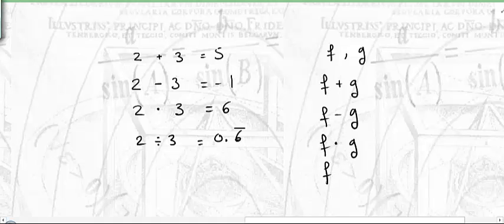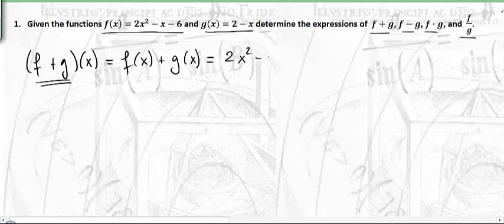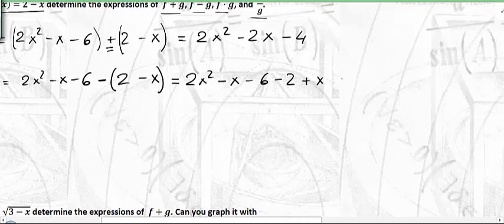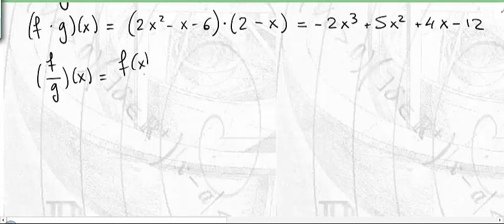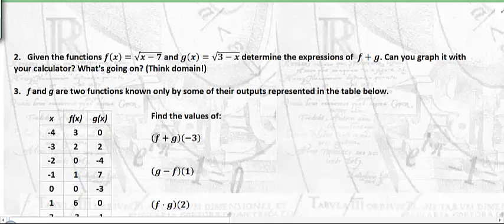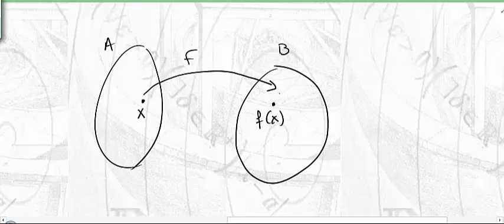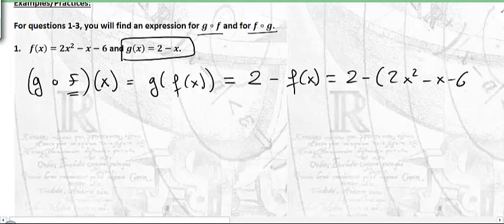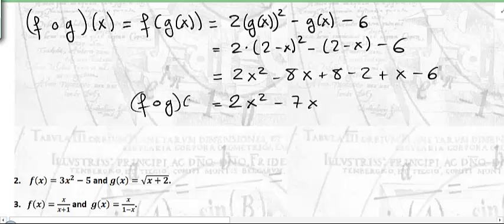algebra of functions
addition, subtraction, multiplication, division, composition of two functions. Review.